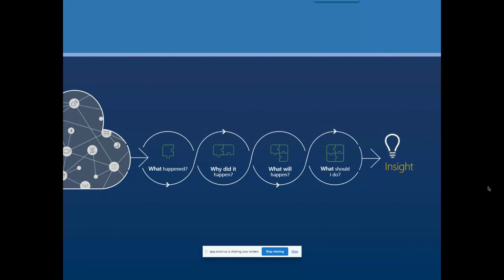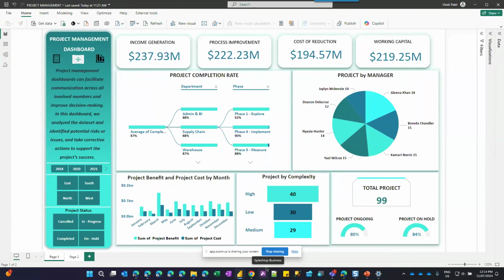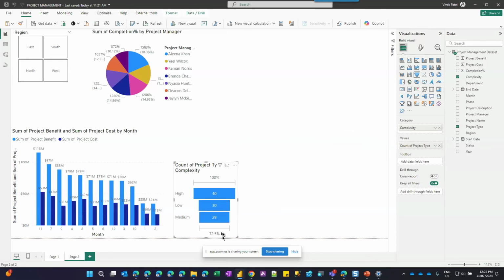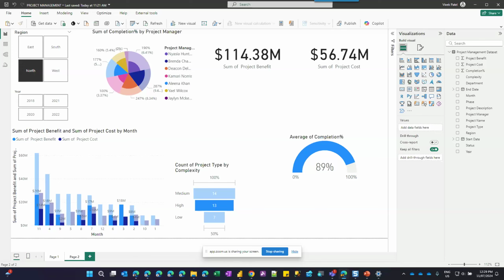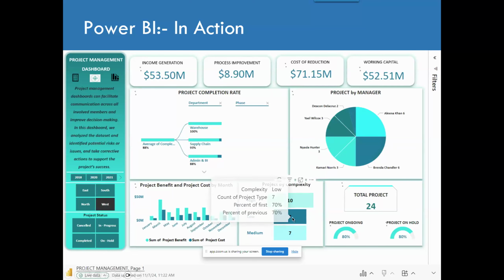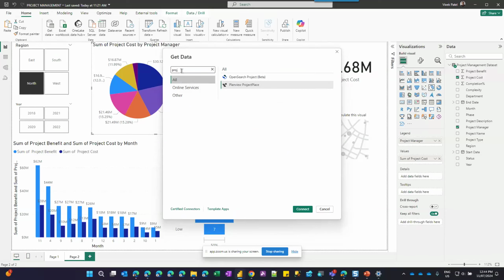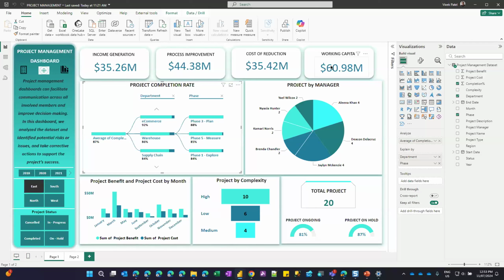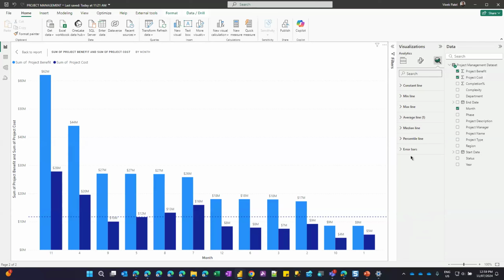A Project Manager's Guide to Data Driven Decision Making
Project managers are central to many important business decisions. Whether they are making the decisions themselves or influencing the decisions of others, PMs using instinct may get led astray; however, those basing their decisions on objective data tend to make better decisions, with stronger support from management. In this session, learn how technology has enabled us to gather, organize and use objective data to inform our project decision making for more reliable results.

Presented by Vivek Patel.  Recorded at the Canadian 2024 International Project Management Day celebrations.